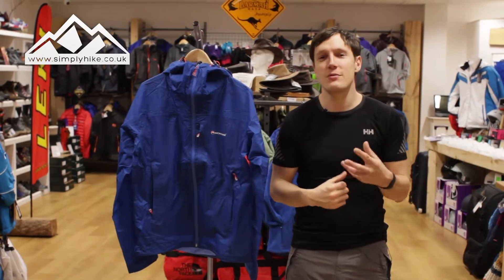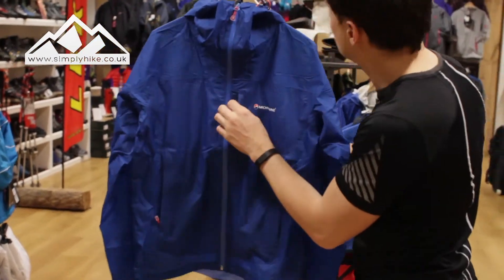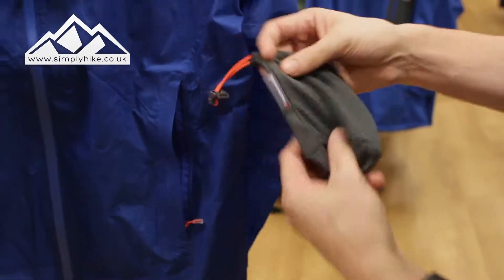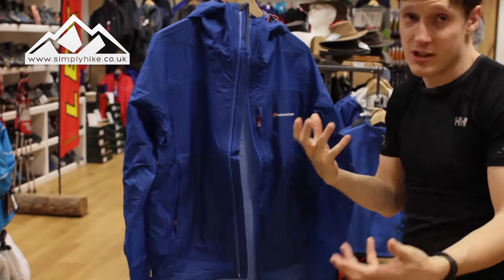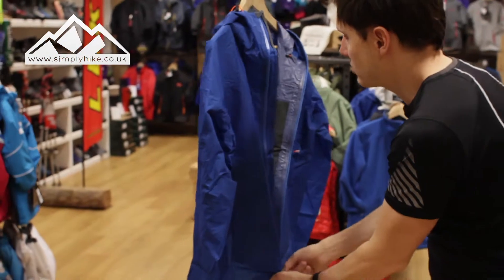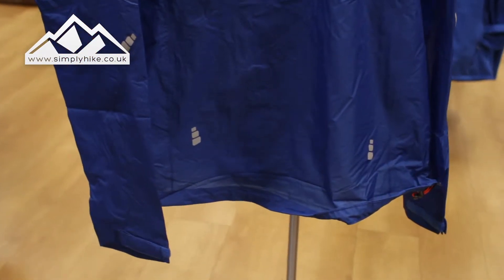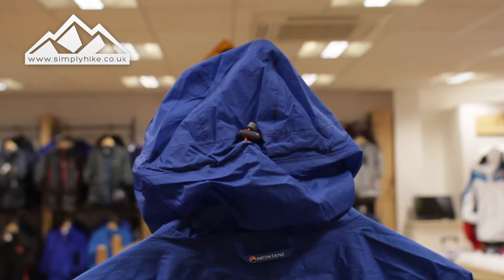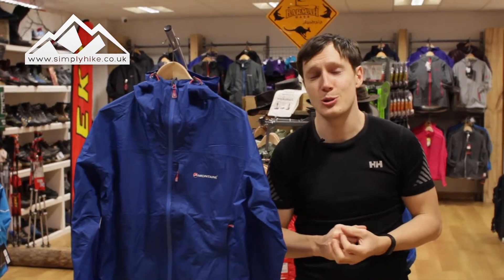Montane Mens Minimus Mountain Jacket Electric Blue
Waterproof protection comes with the Men's Minimus Mountain jacket from Montane, a highly breathable, ultra-lightweight mountain shell. Two zipped OS map-sized pockets offer storage for essentials in addition to a small chest pocket designed to hold a GPS or similar sized essential.